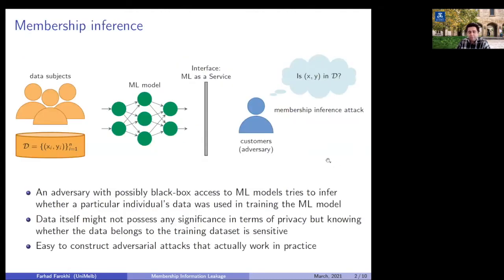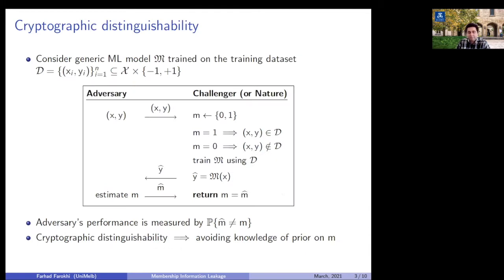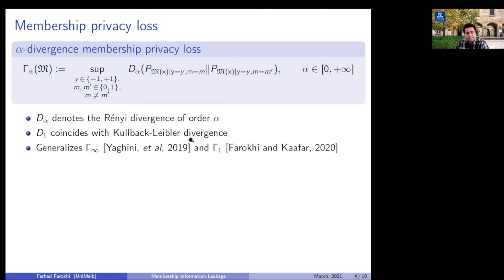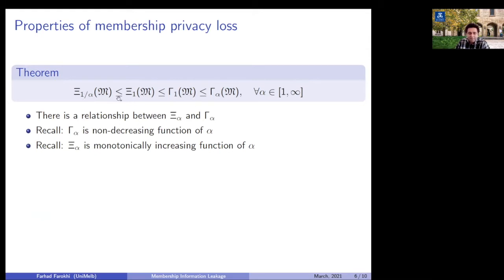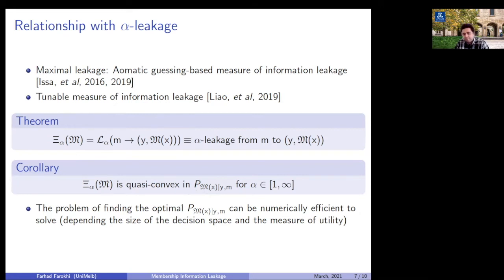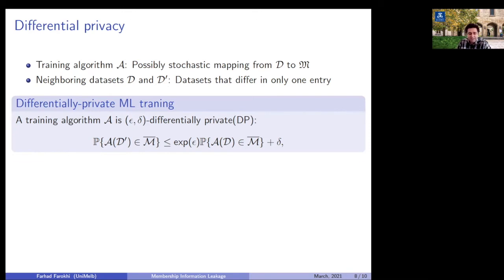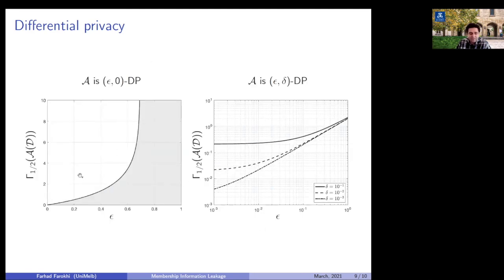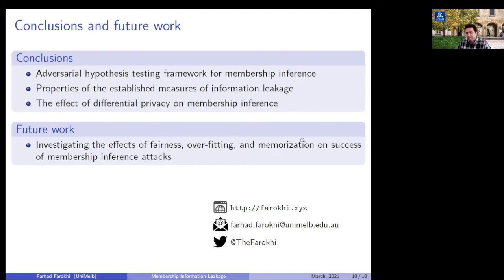Using Renyi-divergence and Arimoto-Renyi Information to Quantify Membership Information Leakage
Conference paper presentation at the 55th Annual Conference on Information Sciences and Systems (CISS)

Title: Using Renyi-divergence and Arimoto-Renyi  Information to Quantify Membership Information Leakage

Author: Farhad Farokhi